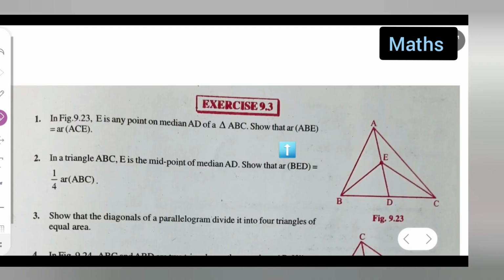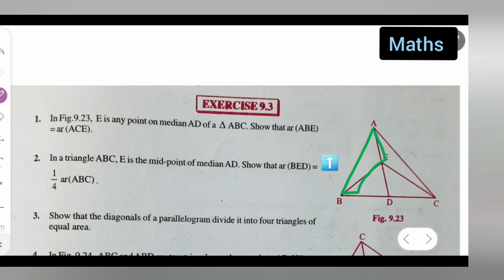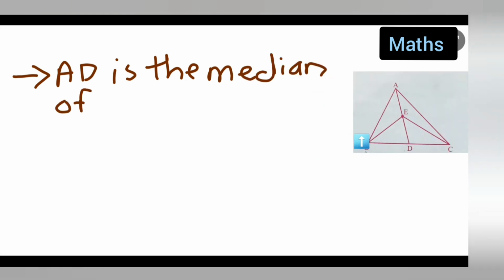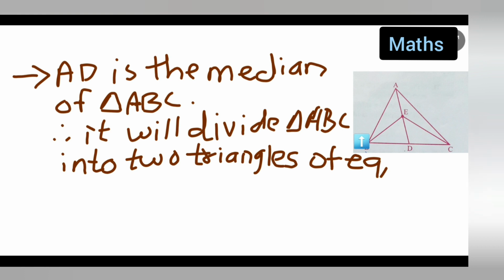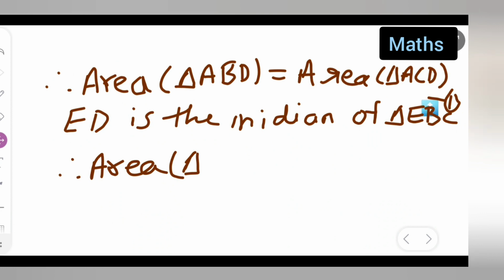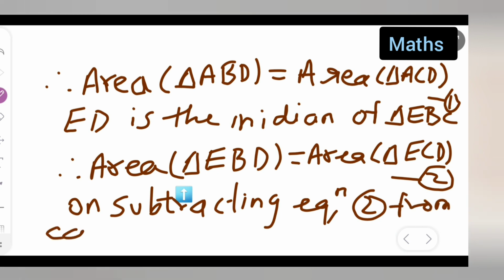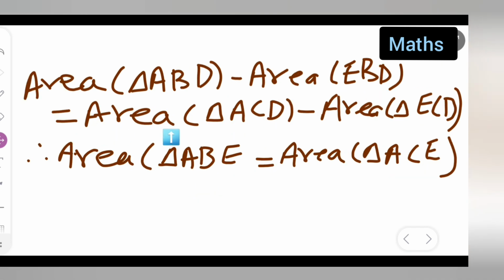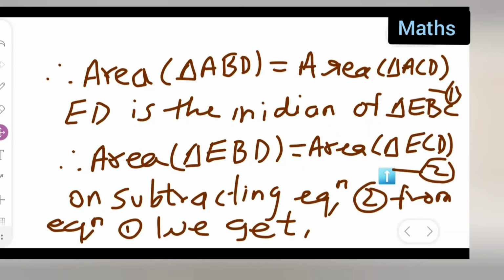class 9th chapter 9 areas of parallelograms and triangles| Exercise 9.3 Q1 | lecture 9 | goa board